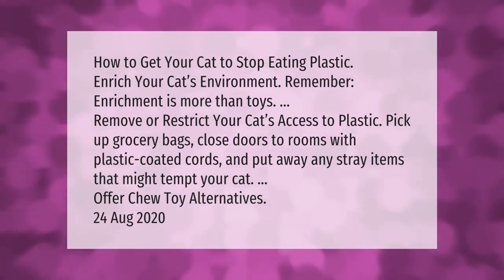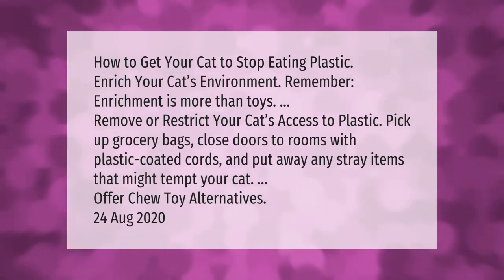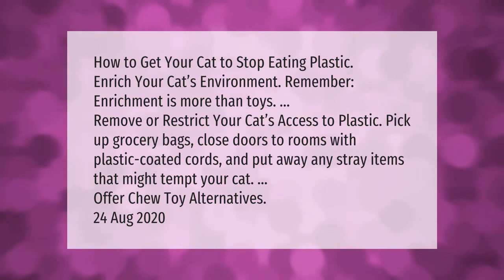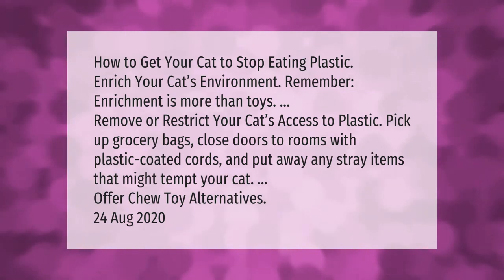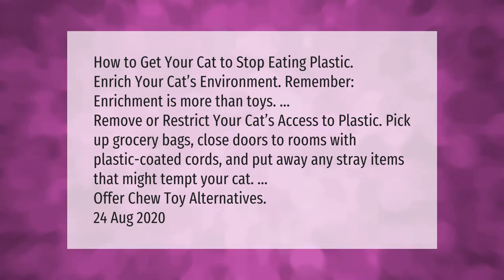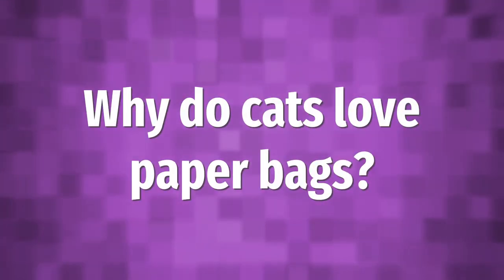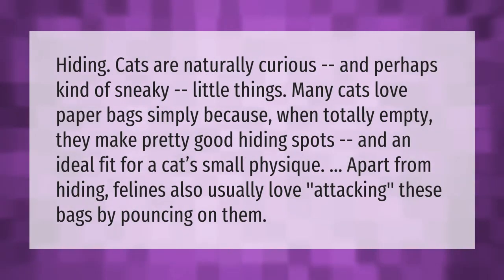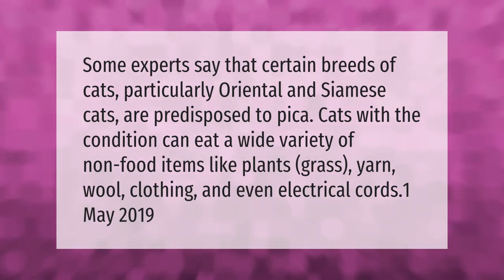How do I stop my cat from eating plastic bags?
00:00 - How do I stop my cat from eating plastic bags?
00:45 - Why do cats love paper bags?
01:18 - What should I feed my cat with pica?

Laura S. Harris (2021, March 11.) How do I stop my cat from eating plastic bags?
    AskAbout.video/articles/How-do-I-stop-my-cat-from-eating-plastic-bags-227459